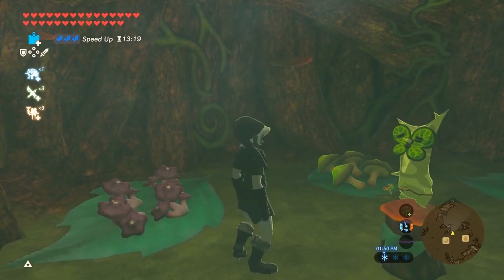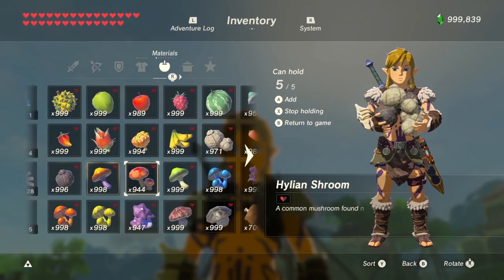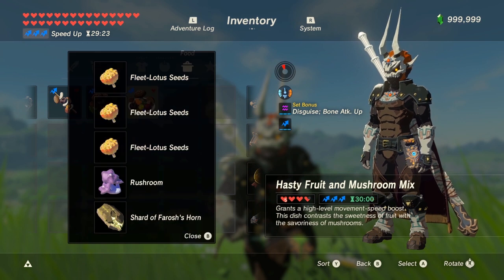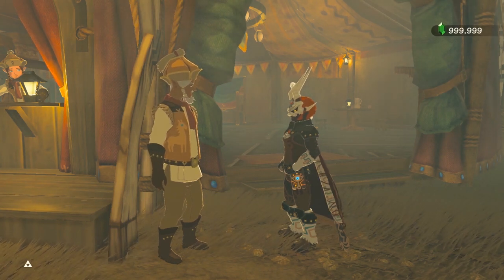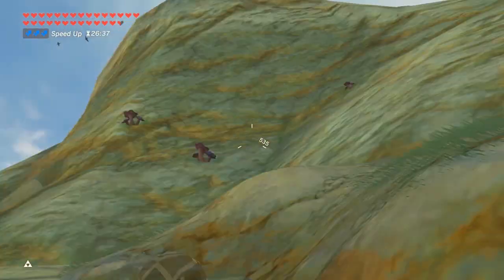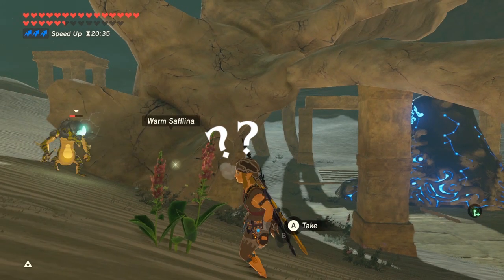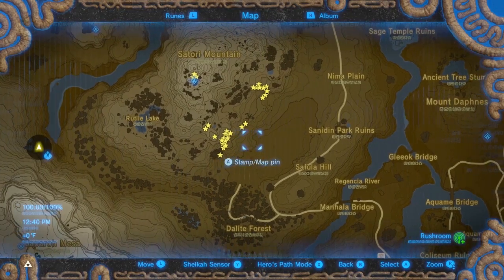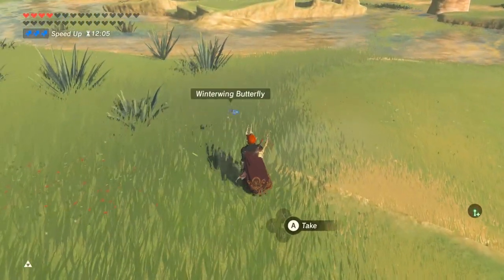Rushroom Farming in Zelda Breath of the Wild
Do you need to find rushrooms in Zelda Breath of the Wild? There are few equipment to upgrade that need rushrooms, and there is one side quests that need them too. They're also great for cooking! Today, we'll learn exactly what they do, and where to find them!

Elgato Stream Deck

Logitech C922x
Elgato Key Light Air
Aputure AL-M9 Amaran LED Mini Light
Green Screen Backdrop

Microphone Arm
Sound Panels

Laptop Stand
Mouse & Keyboard: Perixx PERIDUO-606 Wireless